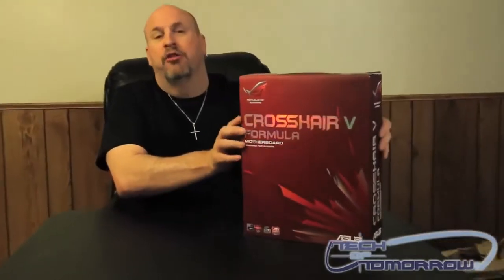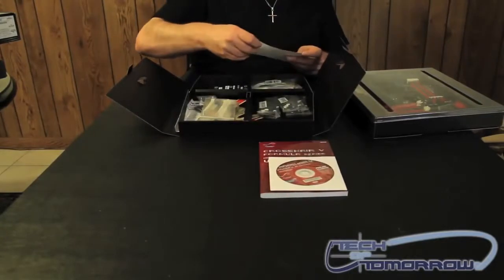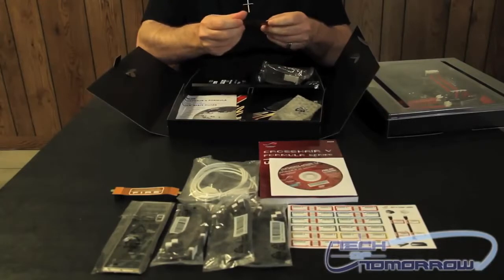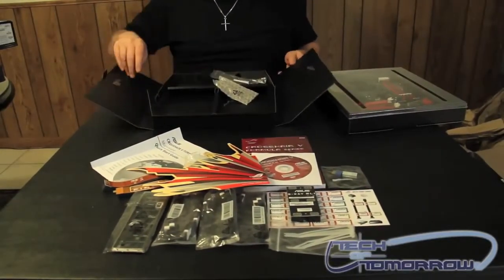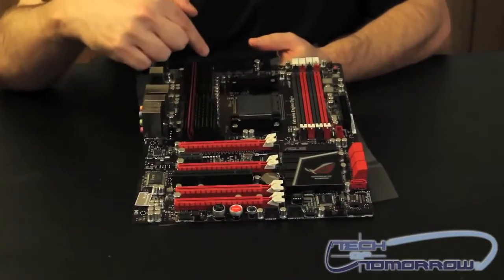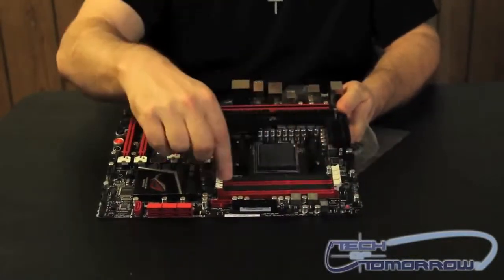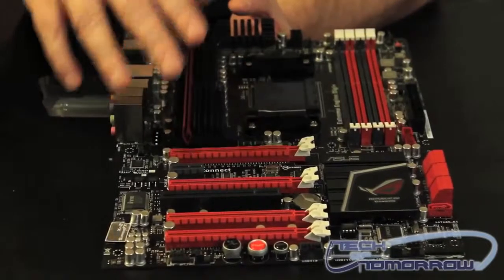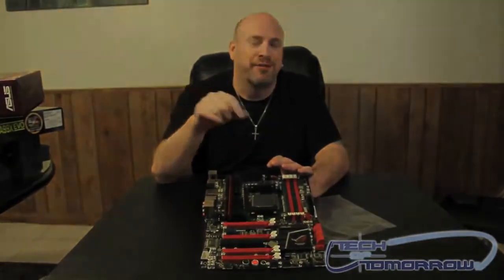ASUS Crosshair V Formula Motherboard Unboxing